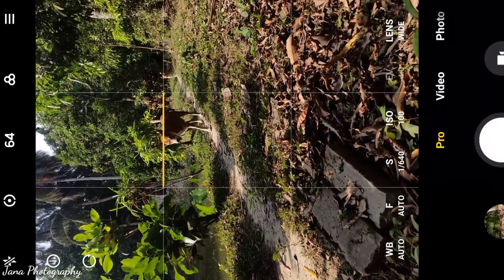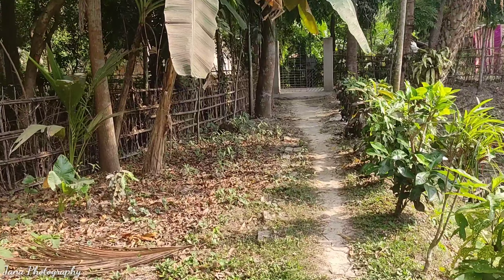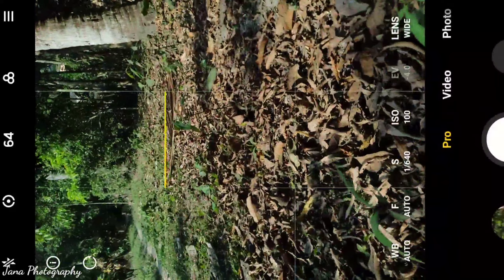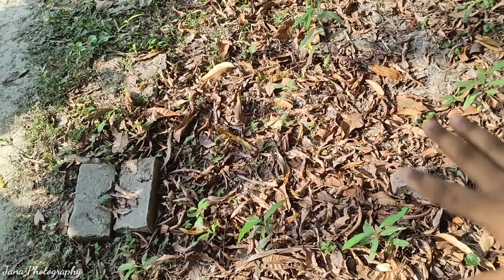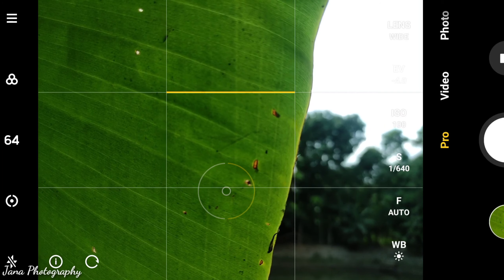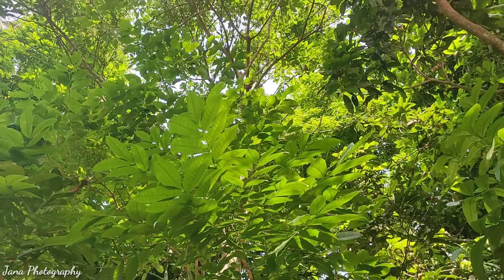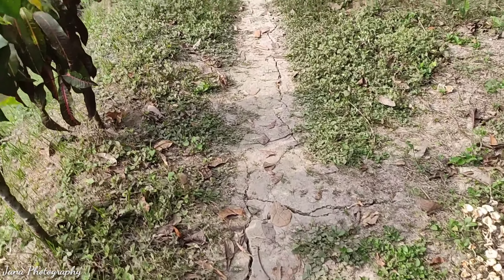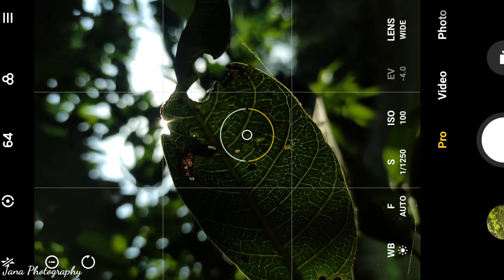Home Side Mobile Photography ।। Use PocoX3 । Nature photography With Pro Mood ।।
Hello. I am a general photographer. In the last 10 years of small efforts . Today, I am a hobby photographer.
I love wildlife photography. Because I love nature so much.

Sourav_jana_5036
WhatsApp content-

I am using mobile.
Mobile model Redmi k20 pro.

Godox TT520II Flash Unboxing